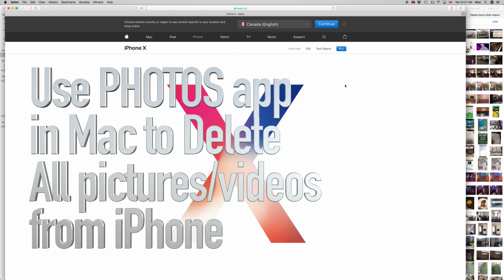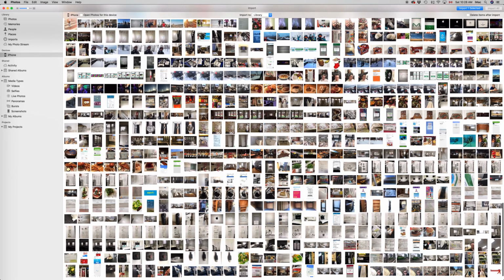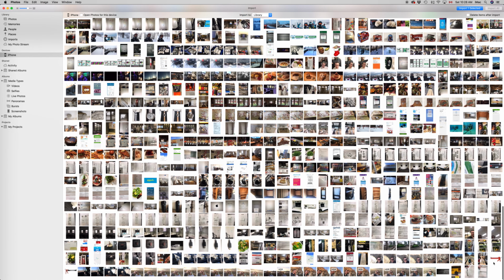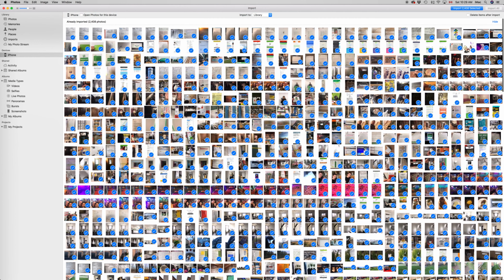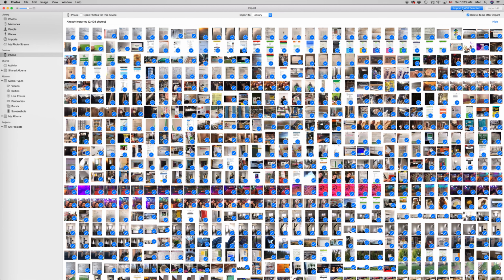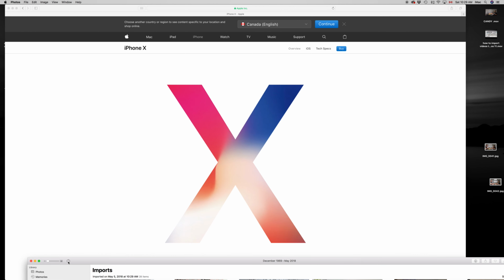How to use Photos app on MacBook to Delete all pictures videos from iPhone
Batch delete using macOS High Sierra photos app